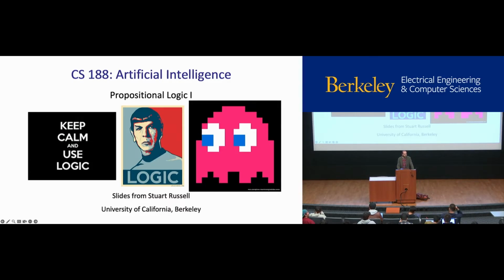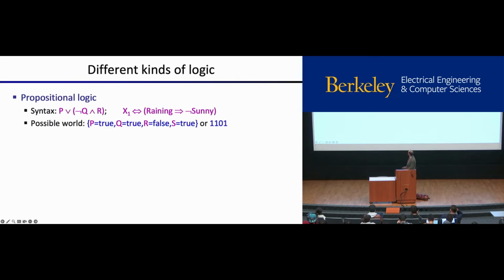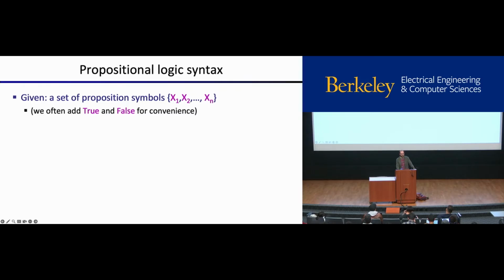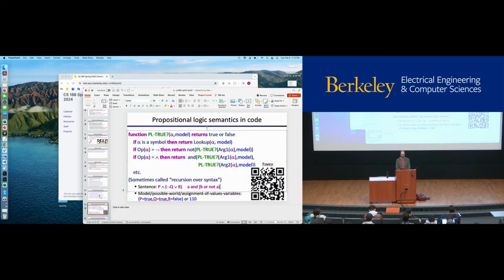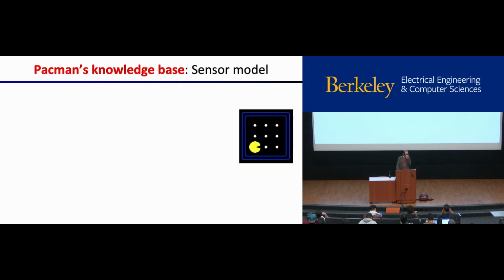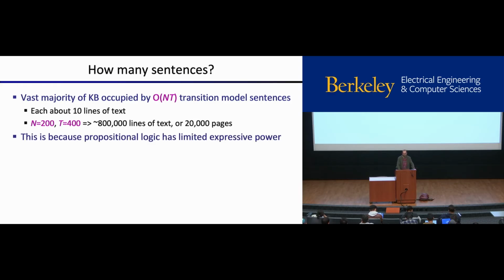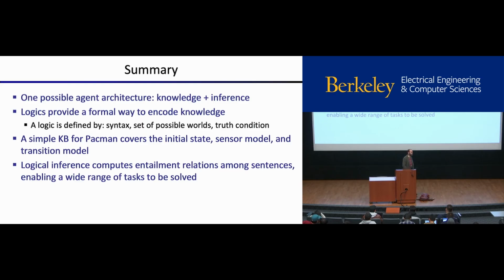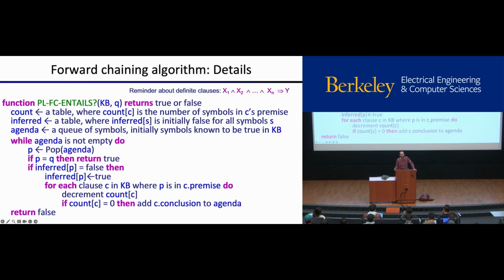[CS188 SP24] LEC07 - Logic: Propositional Logic and Planning